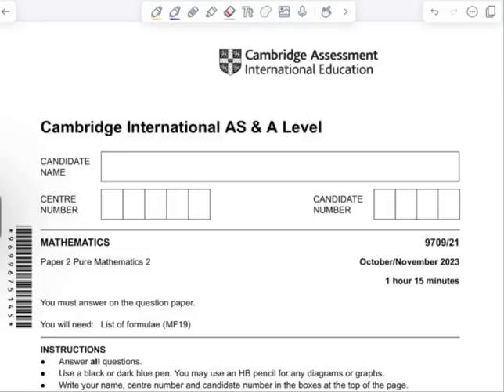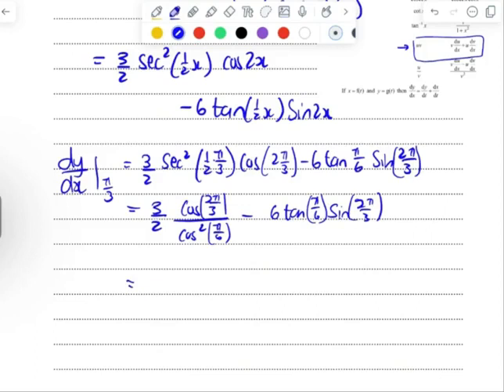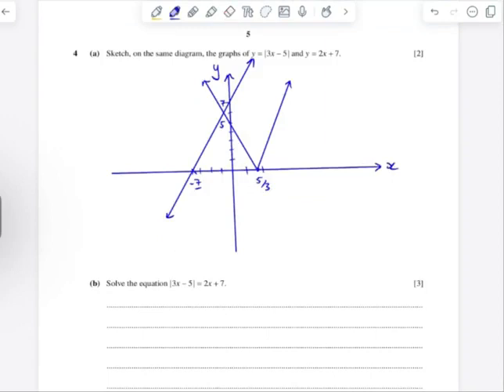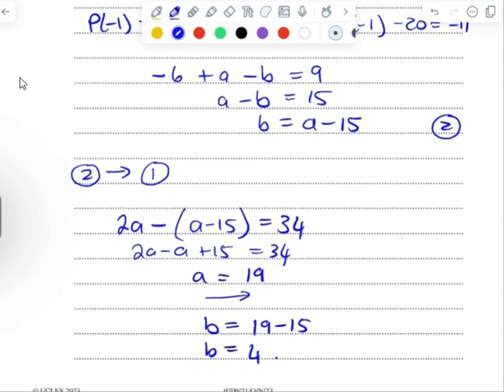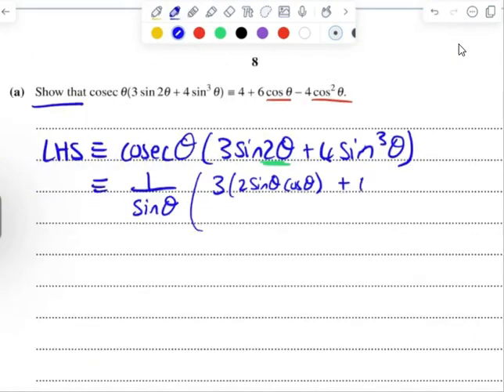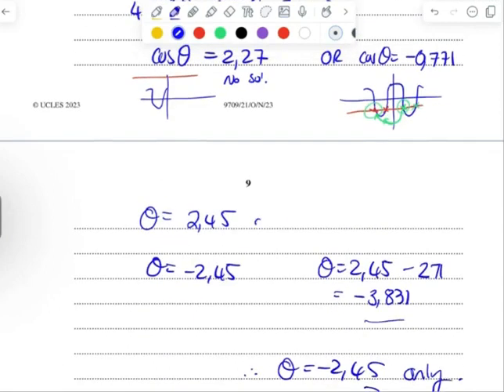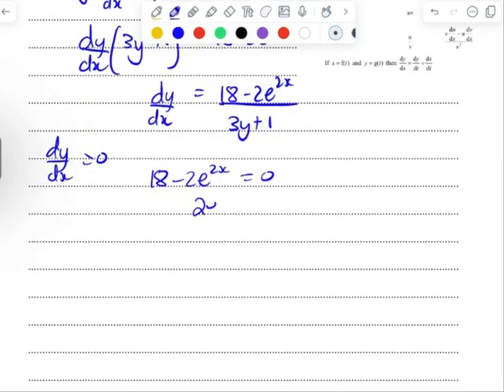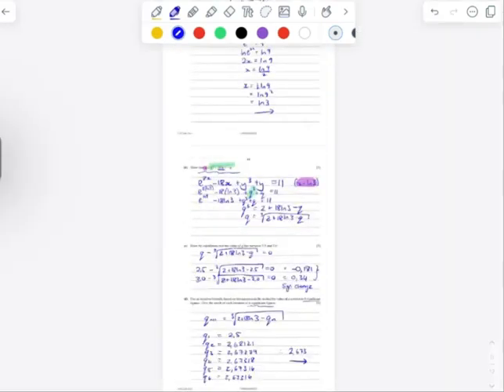9709 w23 qp 21 / 9709 w23 qp 23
Cambridge 9709 Pure Mathematics 2 October November Winter 2023 21 and 23 SOLVED
9709 w23 ms 21 /  9709 w23 ms 23